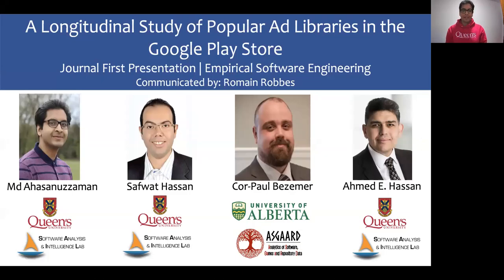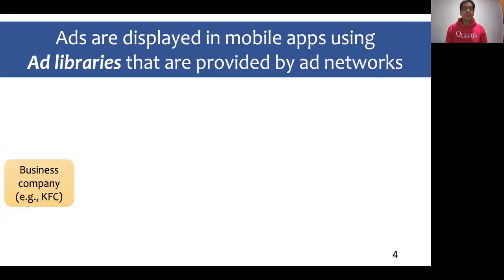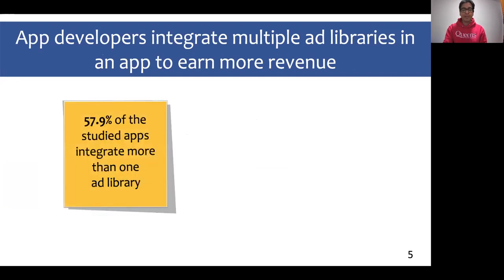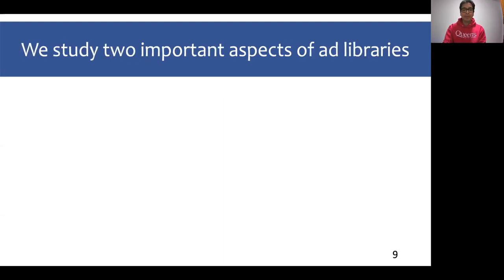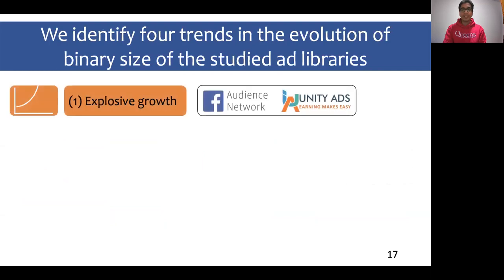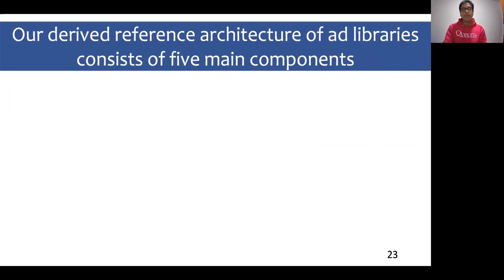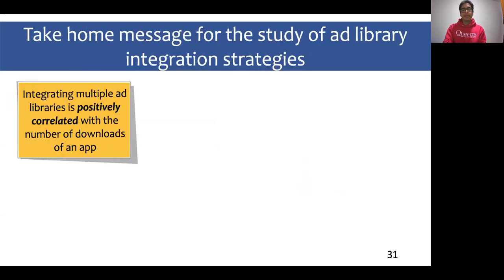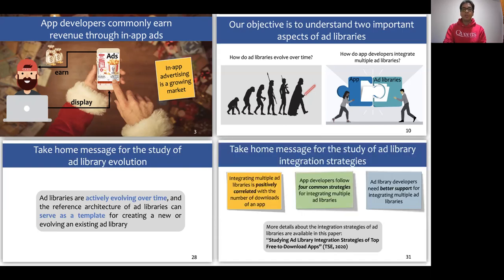A Longitudinal Study of Popular Ad Libraries in the Google Play Store